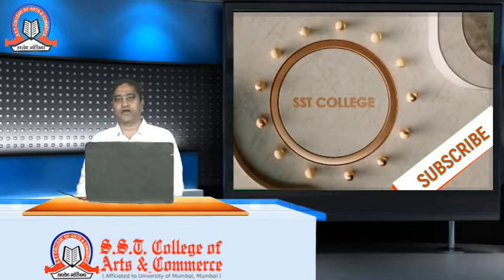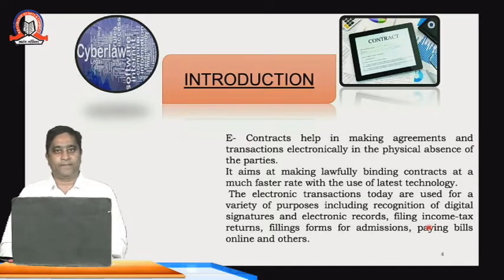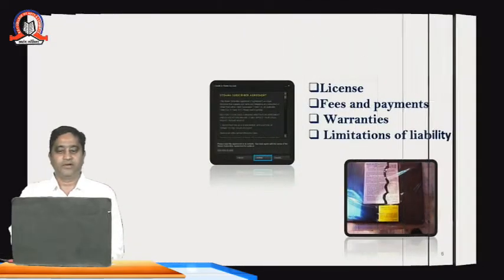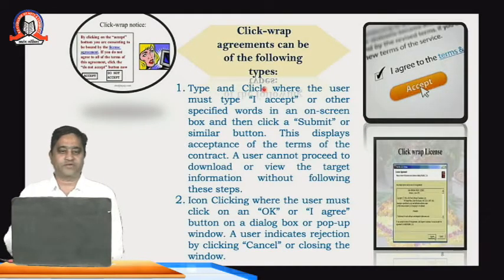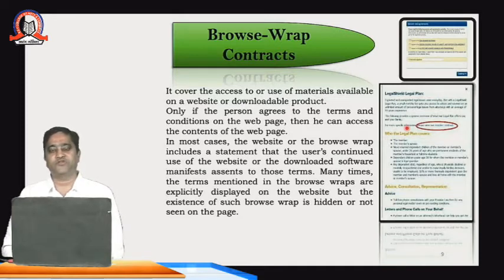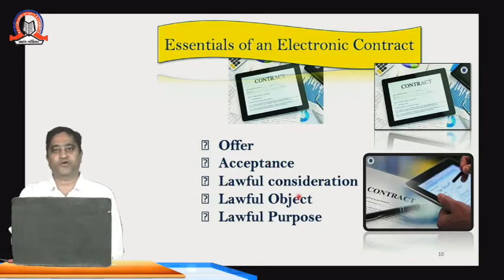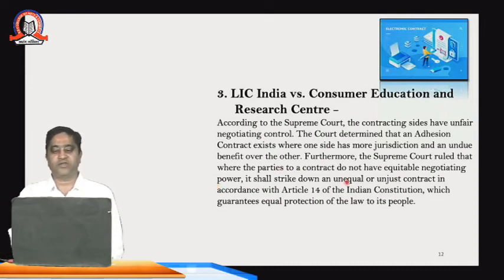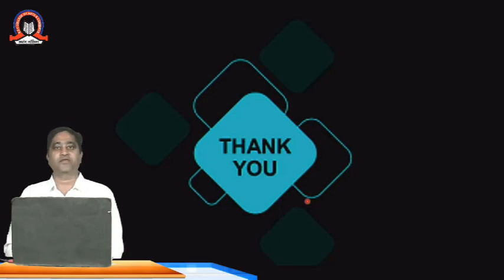Shrunk - Click Wrap Contract | Legal Security & Other Legislation | M. Com. ( E - Com ) - Sem 4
Topic :     Shrunk - Click Wrap Contract

Subject :  Legal Security & Other Legislation

Class :   M. Com. ( E - Com )

Stream :  M. Com.

Teacher :  Asst. Prof. Sunil Shah